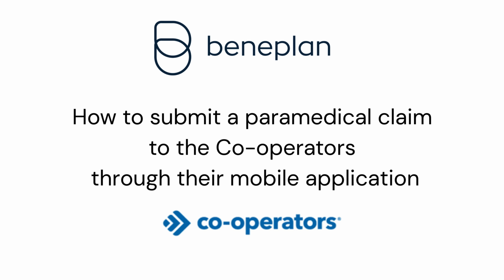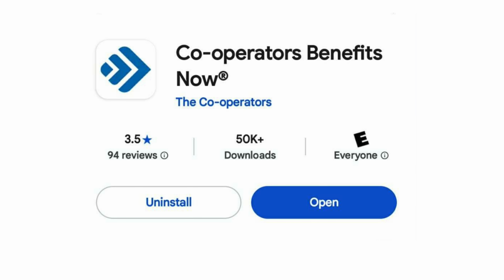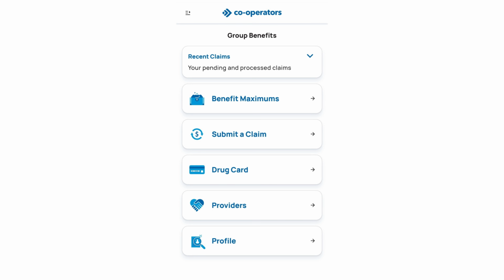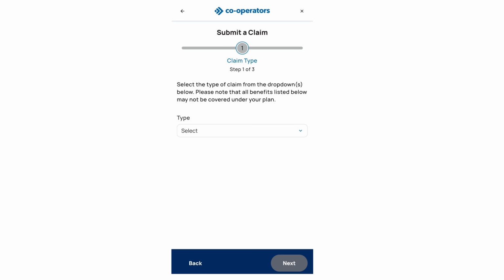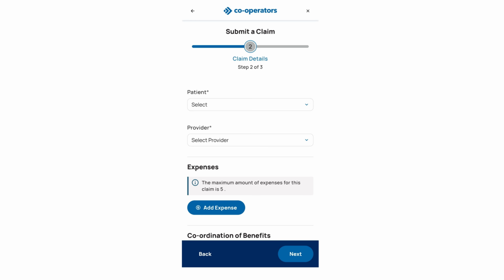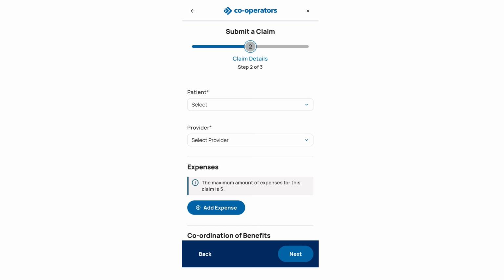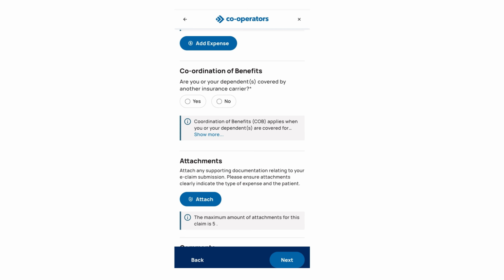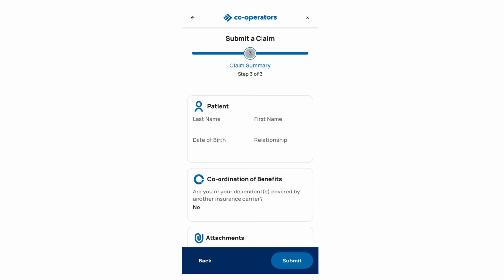How To Submit A Paramedical Claim To The Co-operators Using Their Mobile Application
This video provides a step-by-step overview of how to submit a paramedical claim through The Co-operators’ online mobile app.

If you have any questions or require further assistance, please contact The Co-operators at 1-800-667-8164 or email the Beneplan Client Service Department at .

Music featured in this video is “Good News” by The Piano Says, courtesy of the artist.